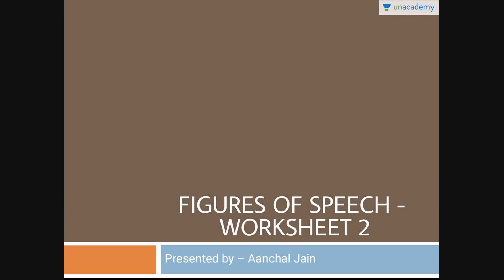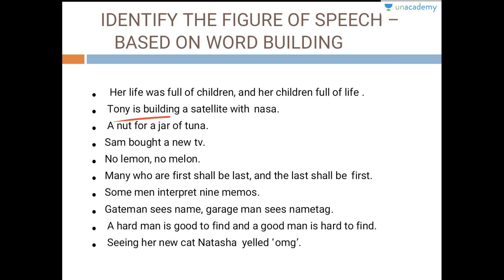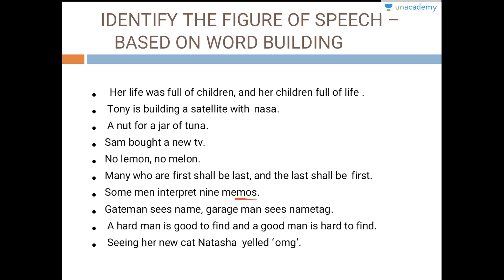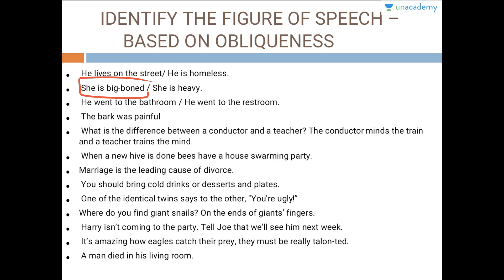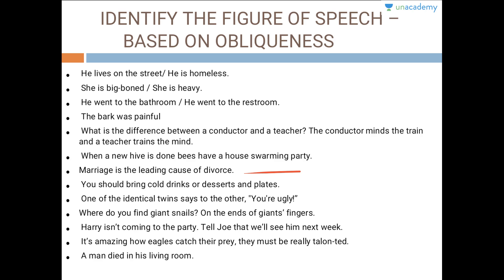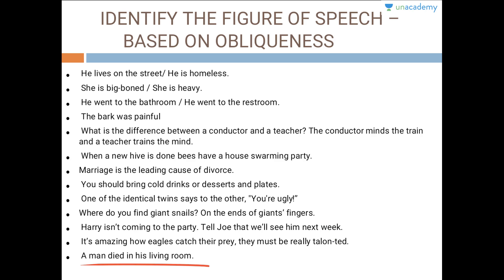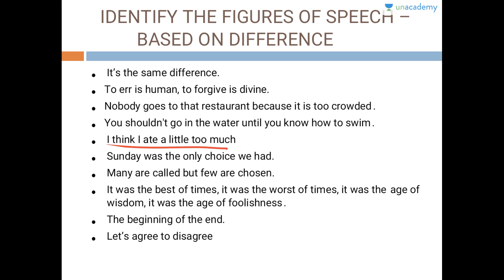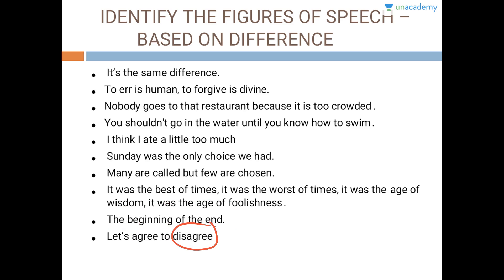Figure of Speech: Worksheet for Based on Word Building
| Download the Unacademy Learning App from the Google Play Store

This course will help you develop a sound knowledge of the figures of speech. Who likes reading flat writings that don't explain everything? Figures of speech will help you write and express imaginatively. It will enhance your writing style and skills. This course will deal with speeches based on similarity, association, word - building, utterance, obliqueness, difference, the extension of ideas. All these figures of speech will put life in your writing. Tags: Homonyms in English, Figure of Speech Personification, Personification Examples, Personification Figure of Speech, Figure of Speech Alliteration, Figure of Speech, Figure of speech in English Grammar.